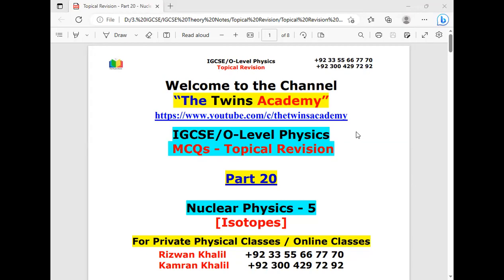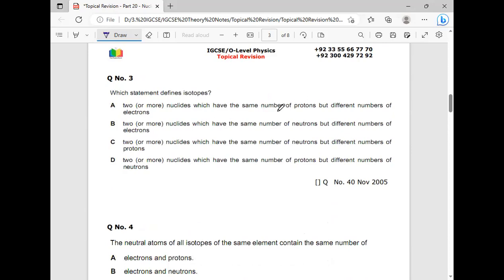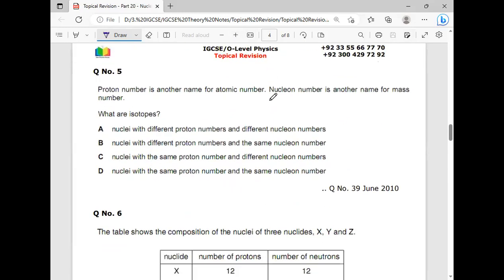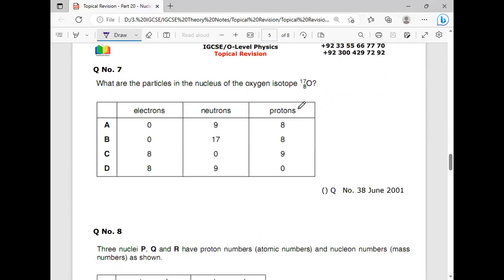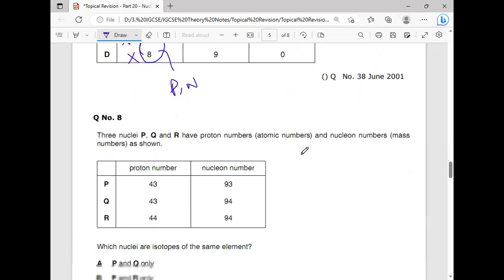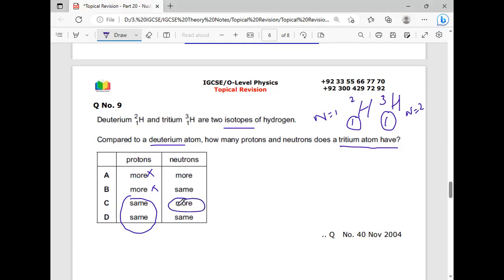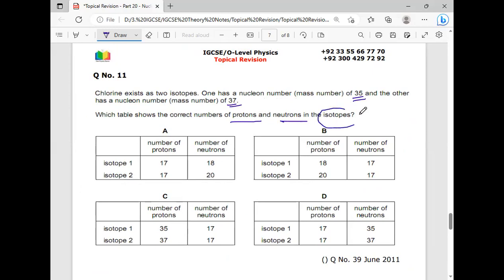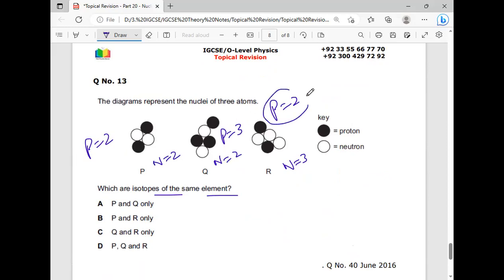Nuclear Physics - Topical MCQ Revision O-Level / IGCSE Physics - Part – 20 - Isotopes